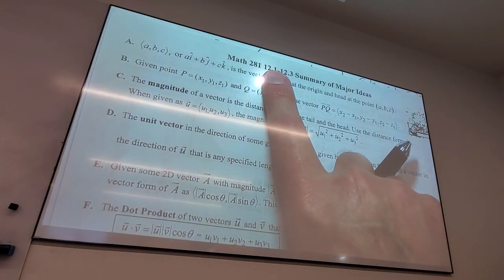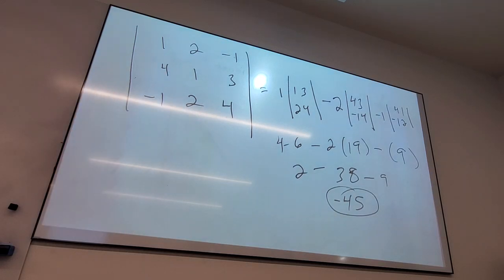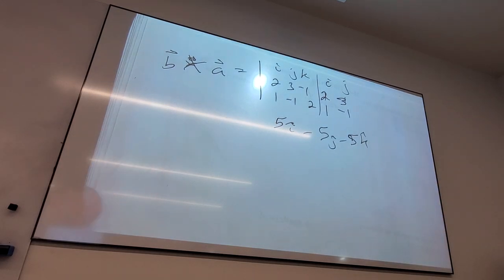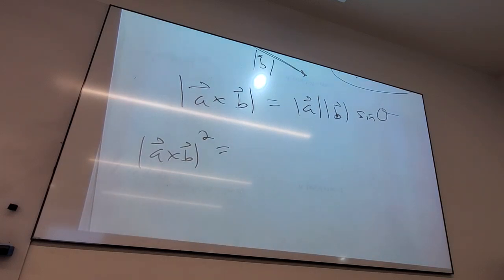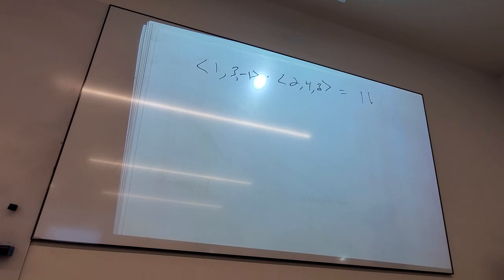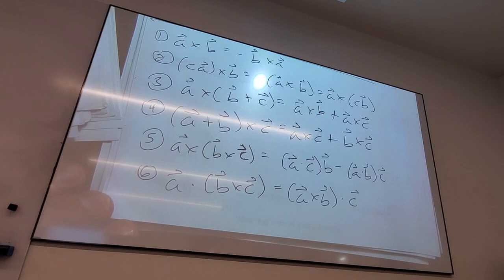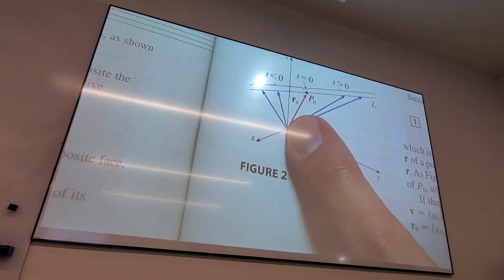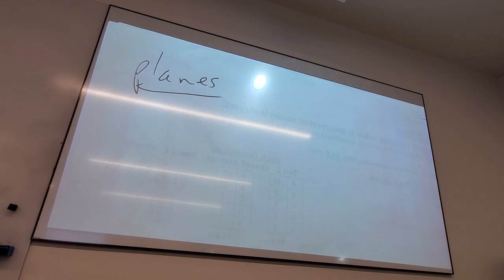Math 281, Feb 12 Lecture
Finishing up 12.4 (cross product), getting into 12.5 (lines and planes)